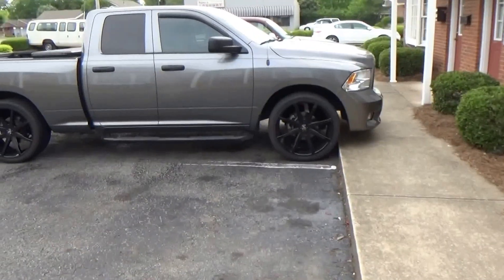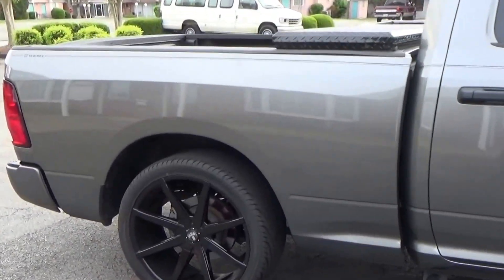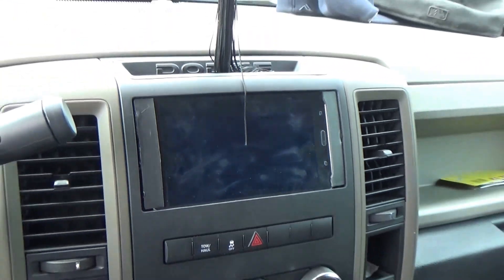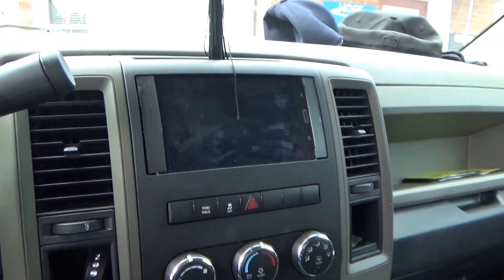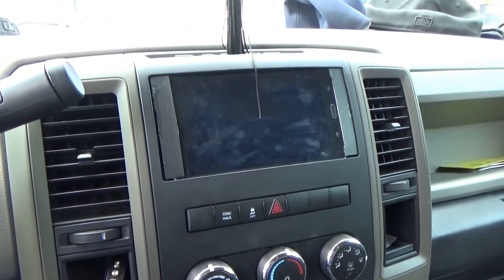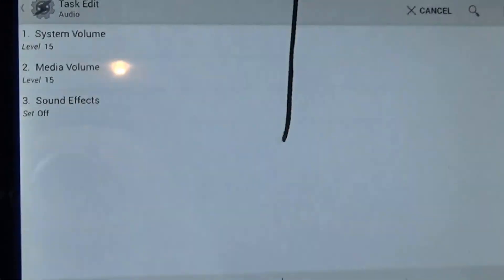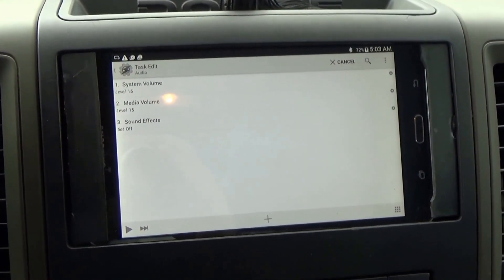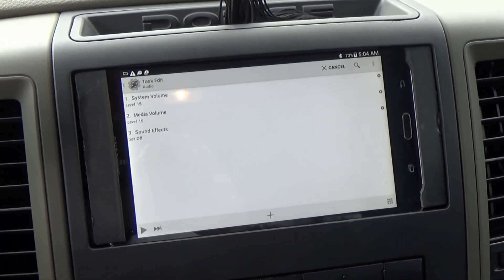SAMSUNG TAB 4 INDASH 2012 RAM 1500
What up YOUTUBE! This is my 2012 dodge ram 1500 with the 5.7 HEMI. The truck is rolling on 24x9.5 DUB Pushes with a leveling springs in the rear. It breaths better with an AIRAID CAI with the help of a DIABLO TRINITY T1000 tuner. This video is just a quick glimpse of a Samsung tab 4 that I installed in the dash. HAVE ANY QUESTIONS OR CONCERNS. PLEASE FEEL FREE TO ELABORATE.